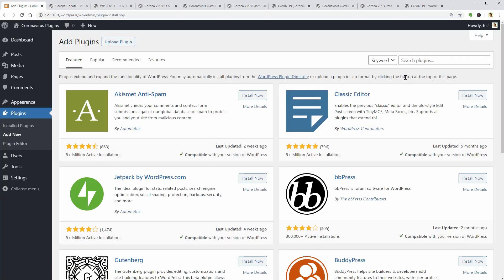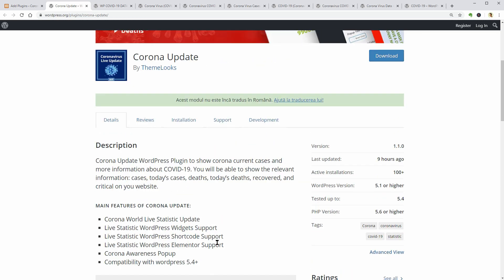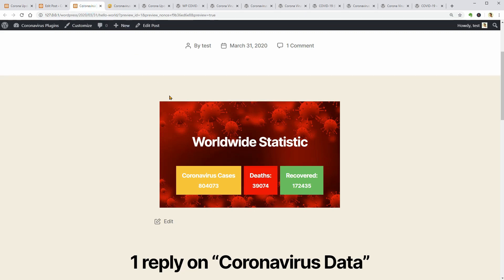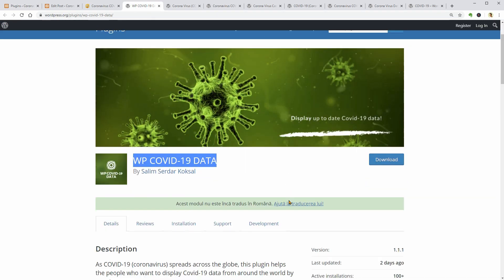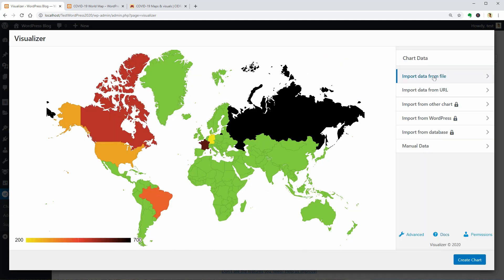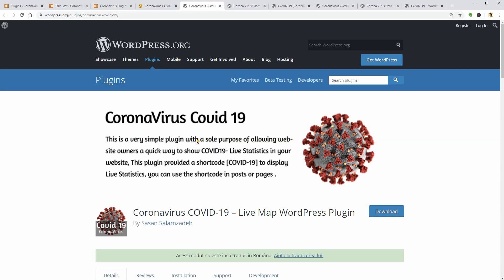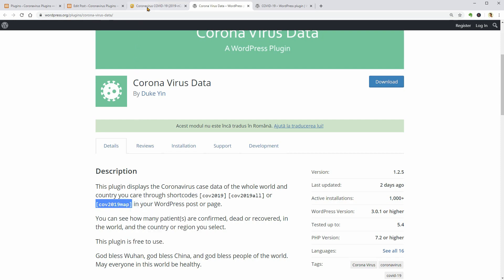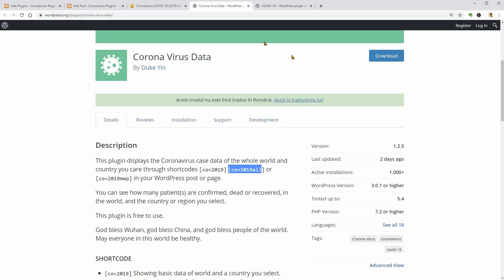Testing New WordPress Plugins for Coronavirus (COVID-19) Live Data, Map and Statistics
Everybody is looking for good news, information, maps and live data about this nasty Coronavirus, and probably for tools to display specific messages, live data and a world map on their WordPress websites.

So I decided to test some WordPress plugins that we can use for free to create COVID-19 banners, data tables, world maps and so on.

But before moving on I want to say that I wish you good health. Stay home, and be safe!

0:48
5:20
5:54 - Visualizer: 5:54
6:41
7:46 - PLUGIN NO LONGER AVAILABLE
8:54

Personally, I would use o combination of two or three plugins but that is not an option if you don't want to use too many plugins on your site.

Information is very important for us these days but the more important thing we can do is to stay home and do our best to stop the virus expansion.

God bless you guys.